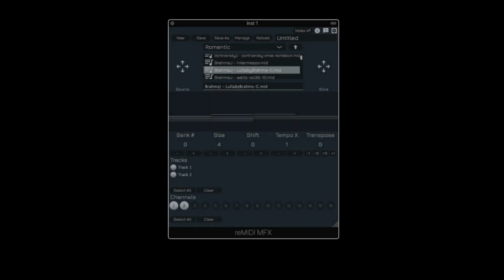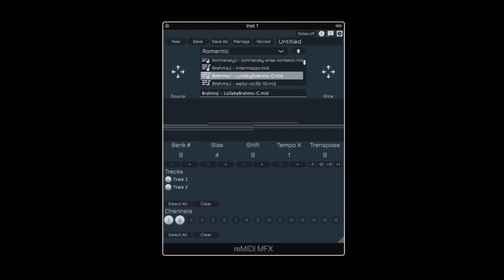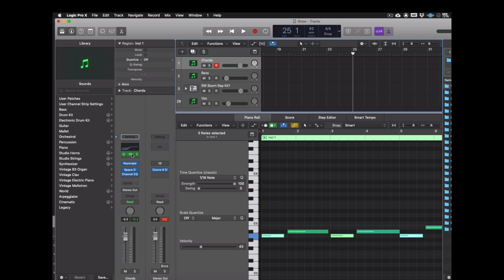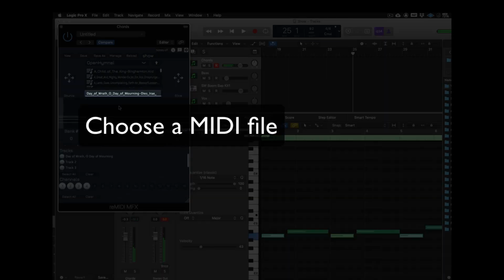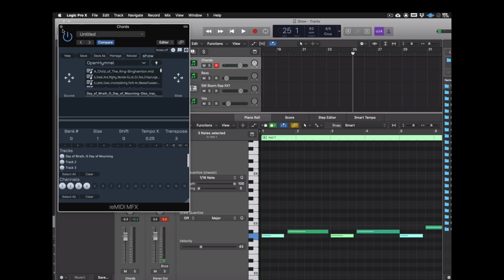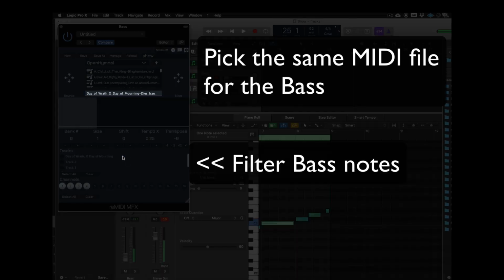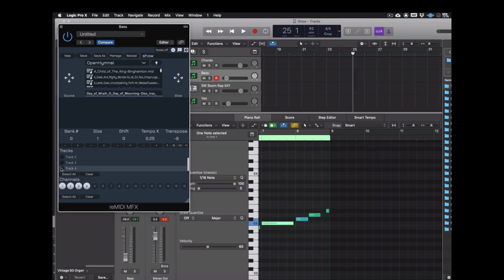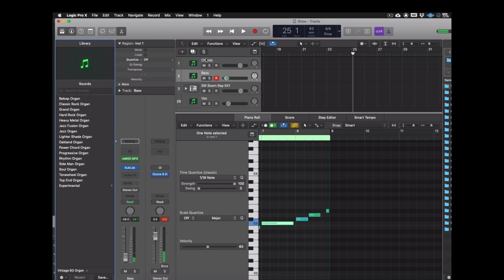reMIDI Sampler: Multiple Instruments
reMIDI, the first midi sampler, is a midi generator that samples musical notes from midi files. Its function is analogous to audio sampling in that it allows you to quickly find, chop, key shift and time-stretch samples and map them to a controller.